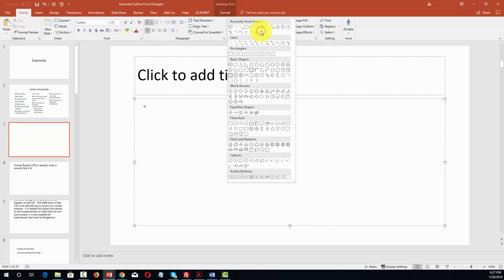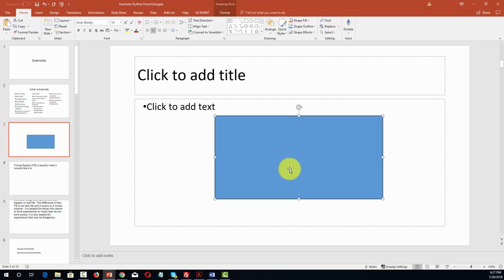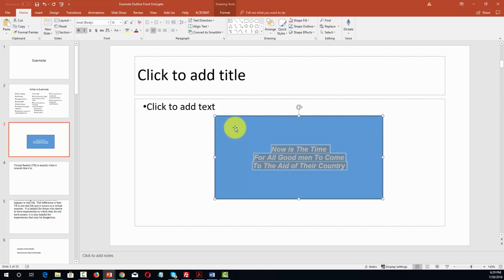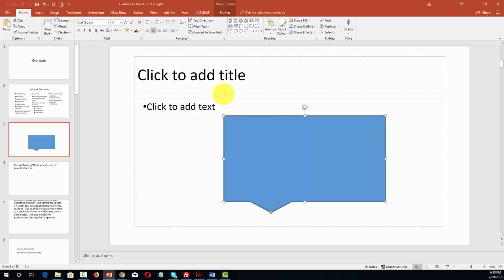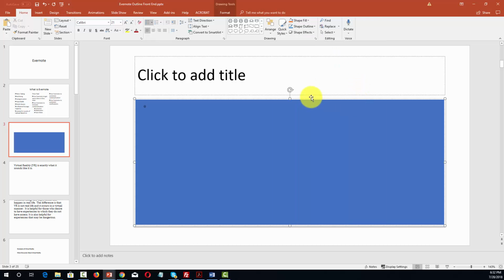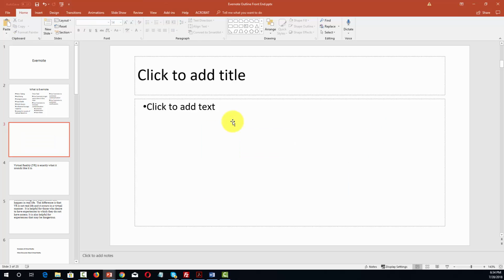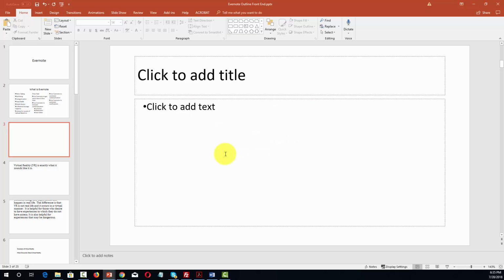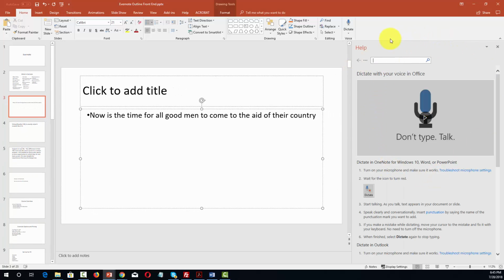6 The Home Menu Drawing Sub Menu Dictation Sub Menu